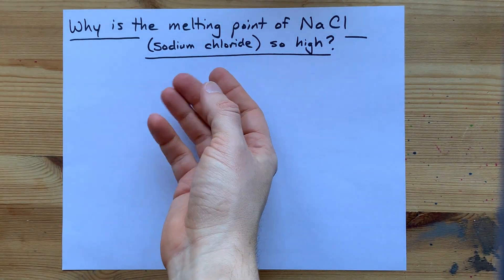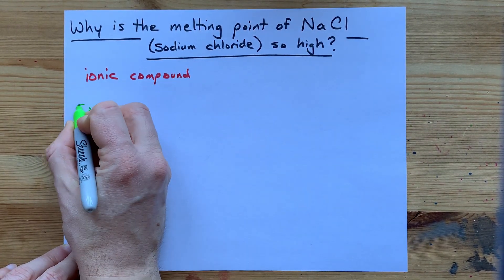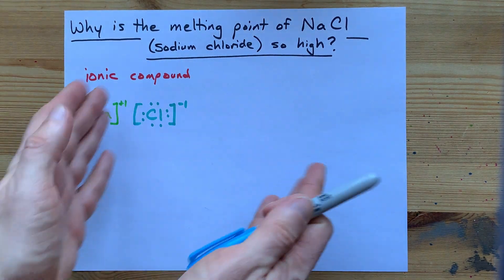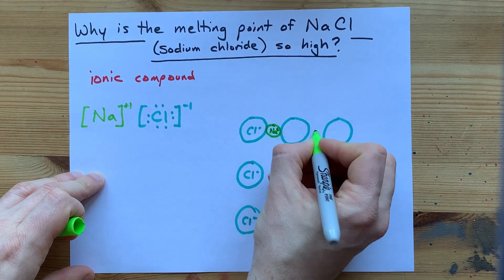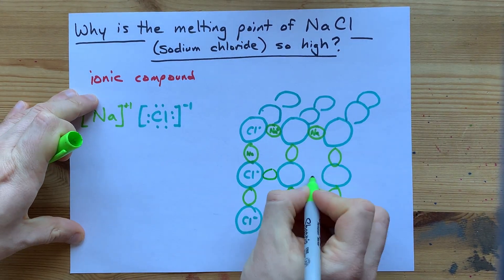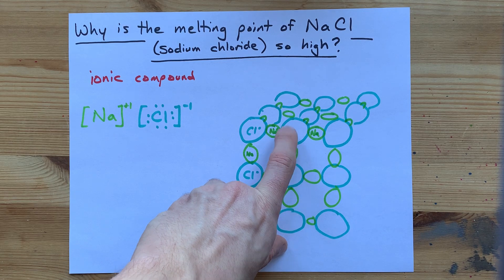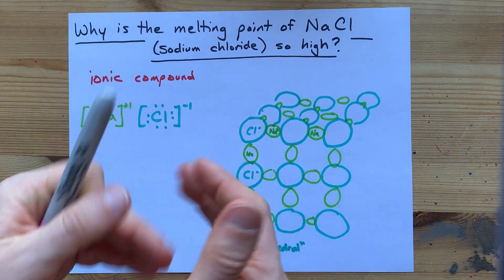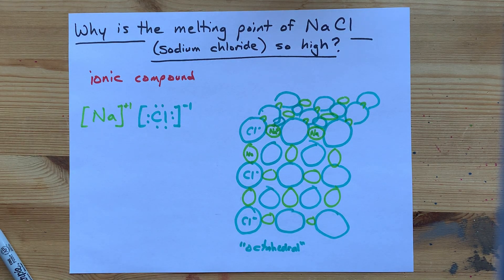What is the melting point of NaCl (sodium chloride) so high?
Sodium chloride is an ionic compound, and so ionic bonds need to be broken to separate the ions from each other. Not only that; because of the lattice structure, you'll need to break attractions between 3-6 neighbour ions before each ion is actually separated from each other. This means a lot of energy is needed to break the ions apart from each other, and the melting point is high.